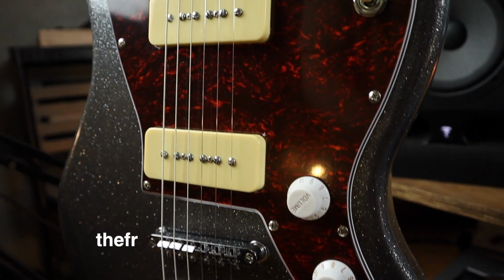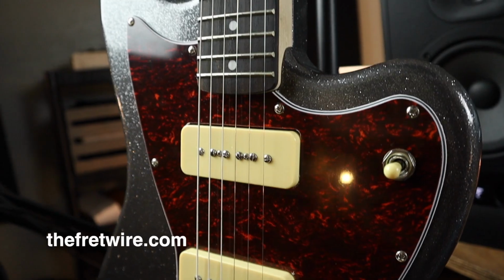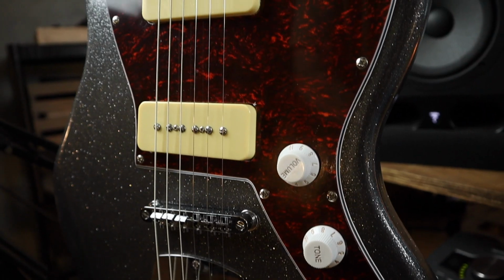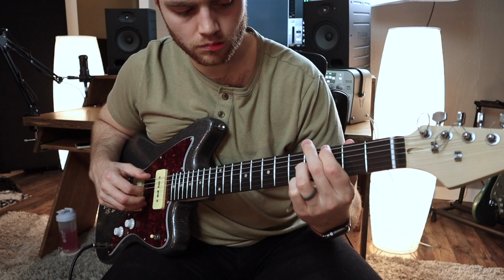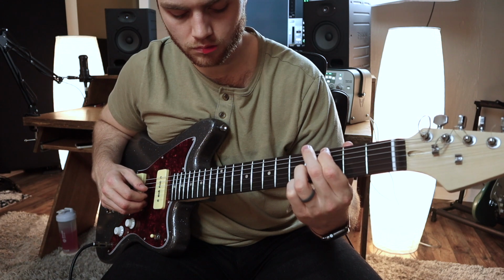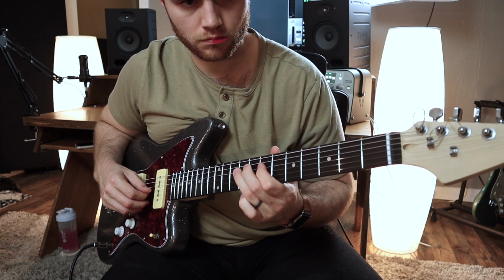Should You Build a Kit Guitar? | TheFretWire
Let me know what you think about my new Jazzmaster, and enjoy the video!

(directly supports the channel)

Guitars & Tones:
ESP LTD EC-1000S
Squier J Mascis Jazzmaster
PRS SE Custom 24
Squier P-Bass
Line 6 Helix
Kemper Profiling Amplifier

Speakers:
Focal Alpha 65s
Mackie HR824
KRK 10S Subwoofer

Interfaces:
Universal Audio Apollo Twin X Duo

Synths, Keys, & Controllers:
Behringer Poly D
Behringer DeepMind 12
On-Stage Dual Keyboard Stand
M-Audio Keystation 49
PreSonus FaderPort

Headphones:
AKG K240
Audio Technica ATH-M40

Microphones:
Audio Technica AT2035
AKG C414
Shure SM57

Camera, Lenses, & Lighting Gear:
Canon EOS M50
Sony A6000
Sigma 16mm F1.4
Rode VideoMic Pro+
Takstar SGC-598
Neewer LED Panel Lights
Multi-Colored LED Flood Lights